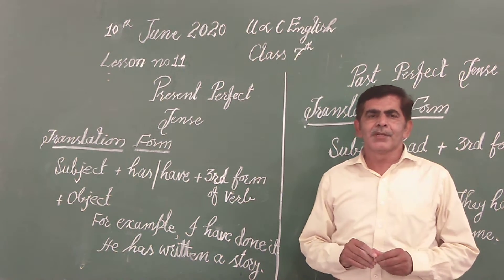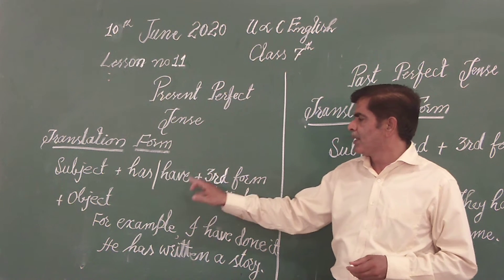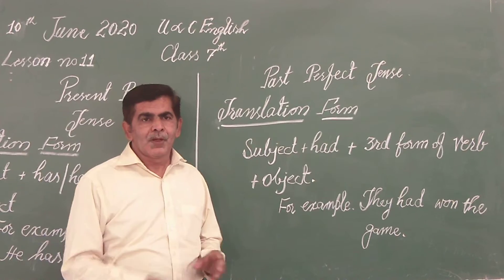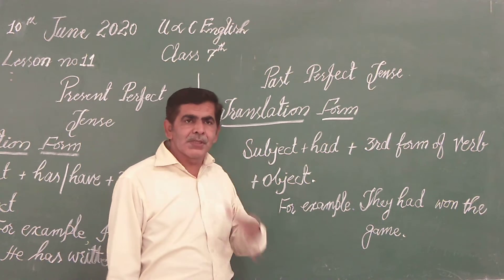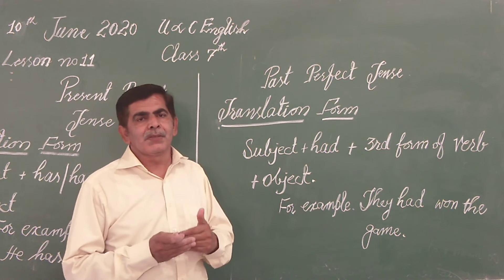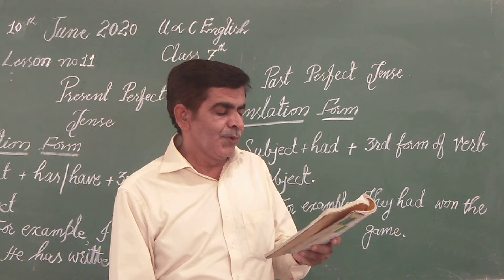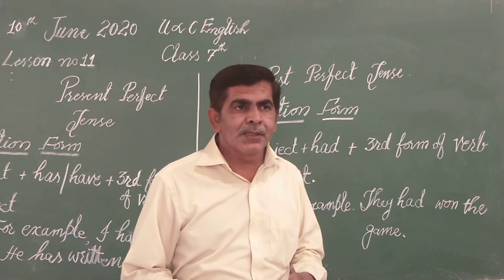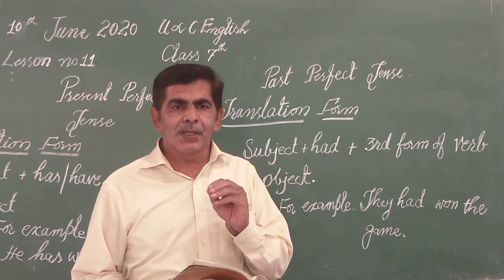uc 10 June 7th class